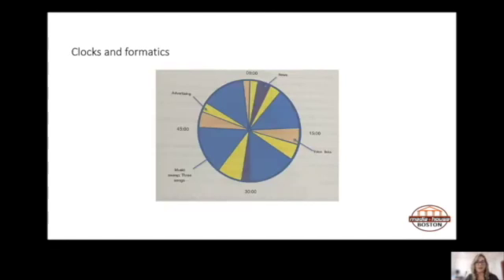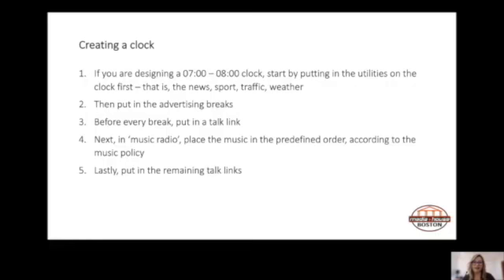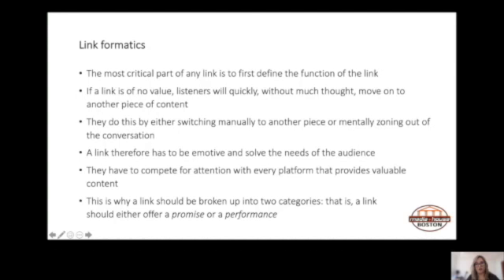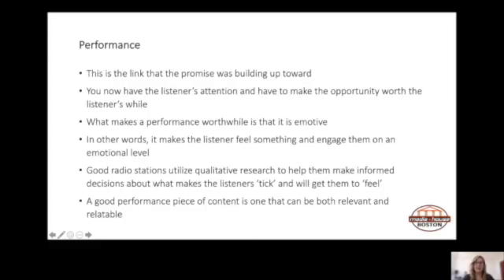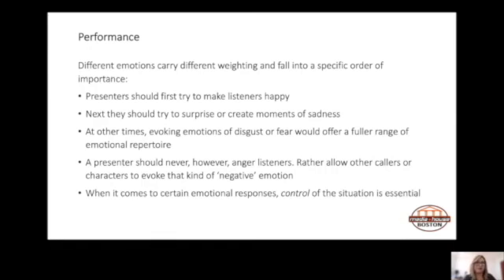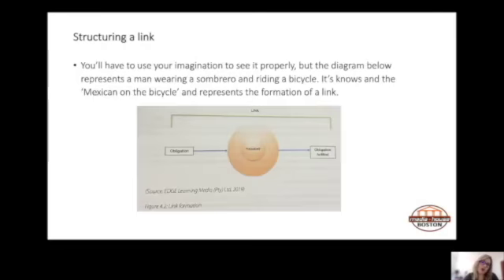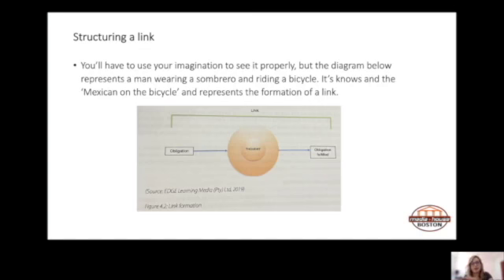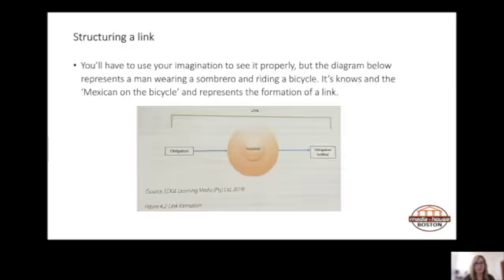Radio 1 Lecture 18